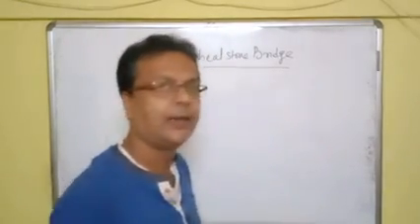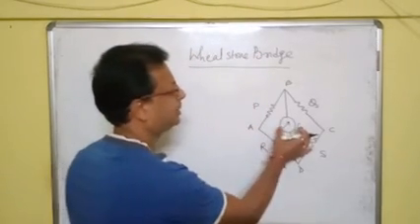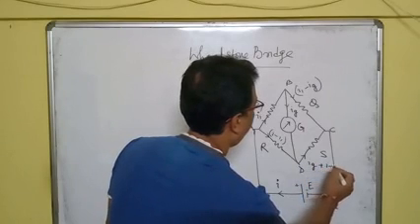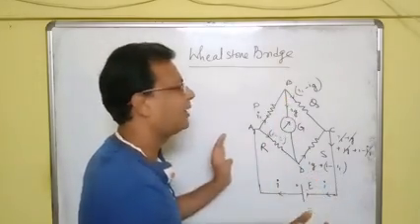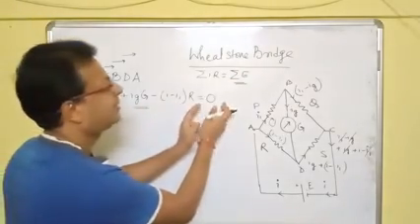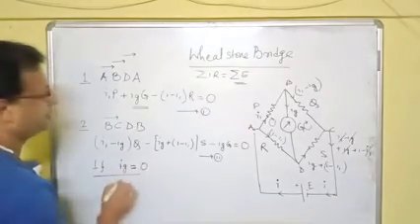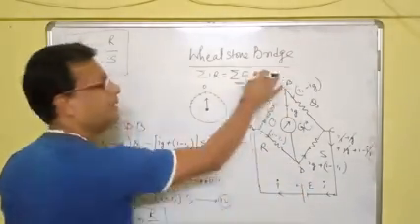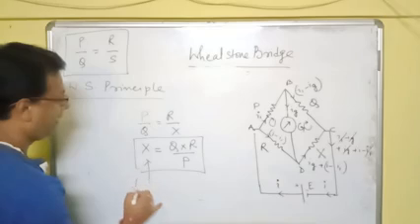electrical network 3